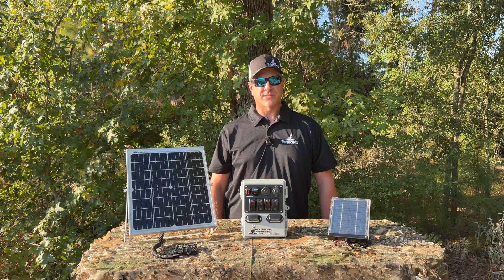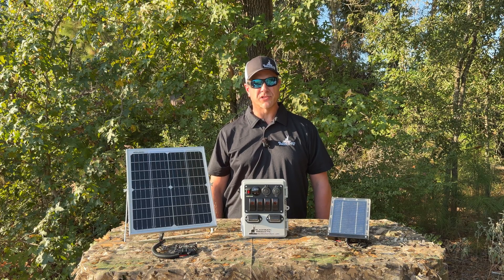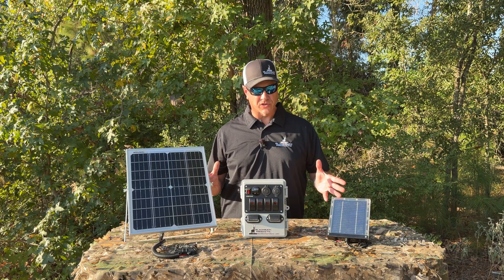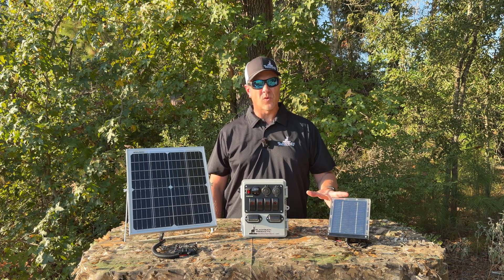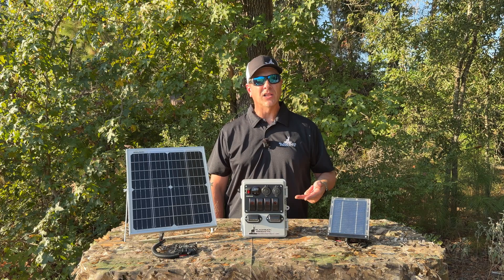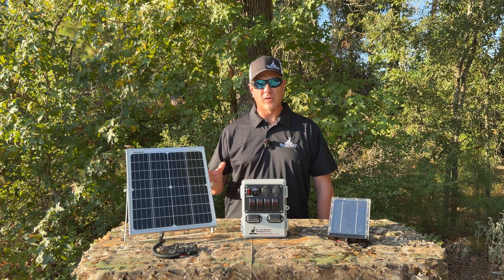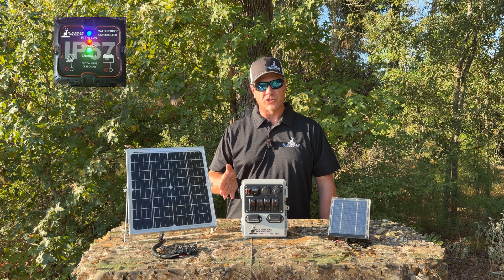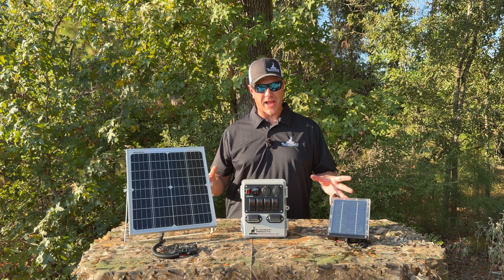How to select the right size solar panel for your deer blind charging system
Trying to decide which solar panel is right for your deer blind solar charging set up? In this video, we compare two different solar setups: a 1.7W trickle charging panel and a larger 20W charging panel with a charge controller.

We break down the key differences, applications, and practical uses for each, helping you decide which panel best fits your needs — whether it’s keeping small devices topped off or powering devices throughout the entire duration of your hunt.